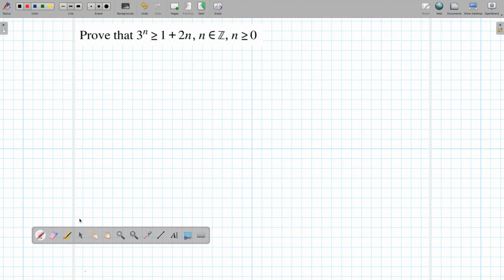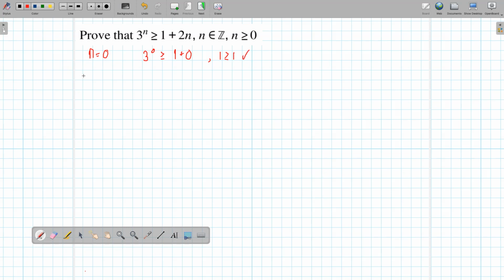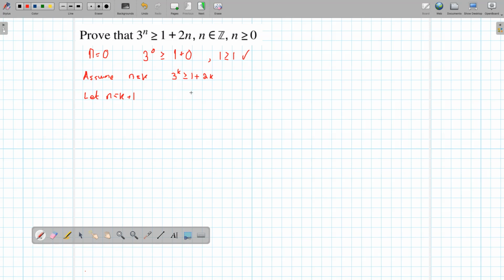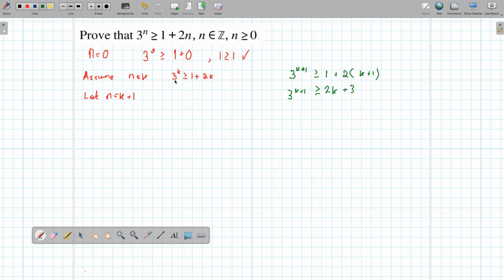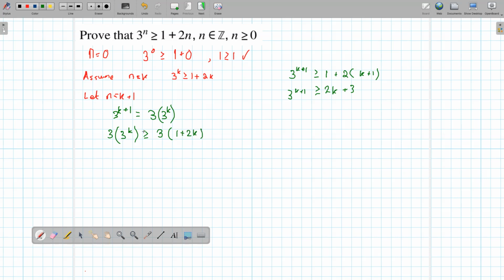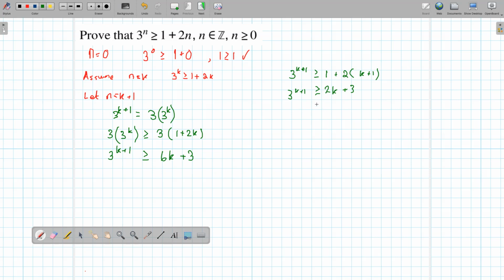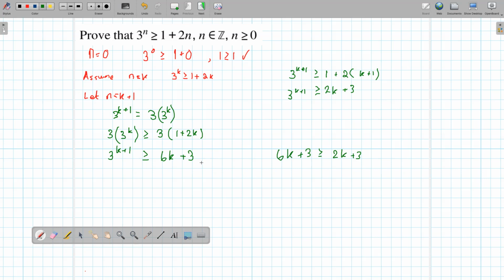Induction Proof Inequality 1